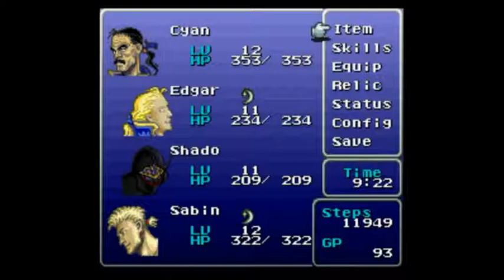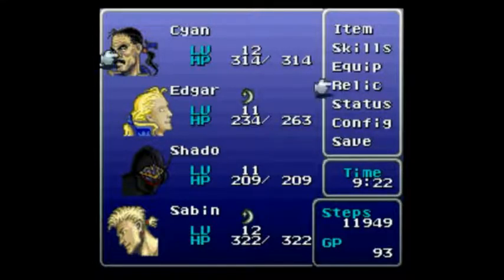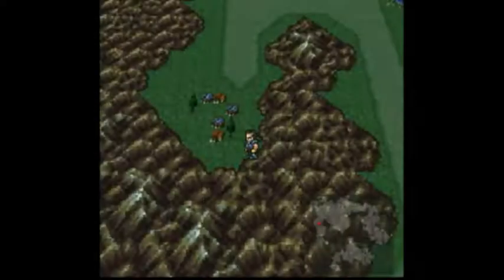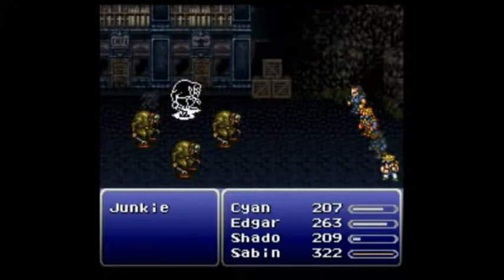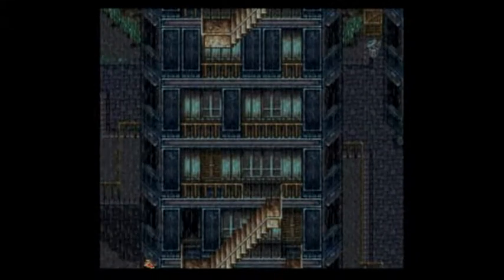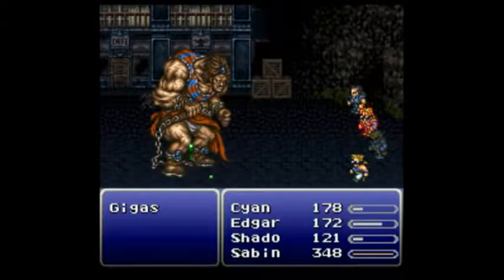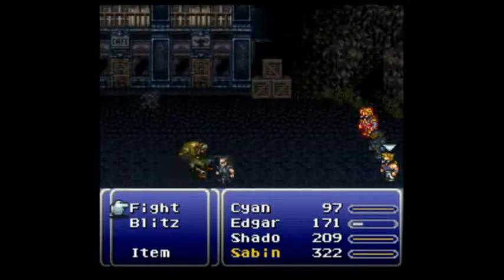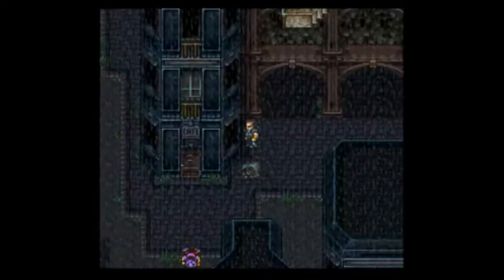FF6 BNW BFG - Segment 33: Blindfolds? Never heard of 'em.